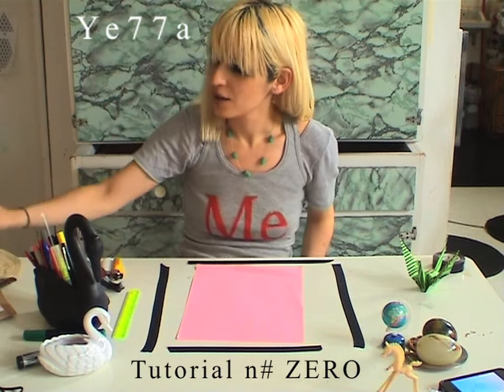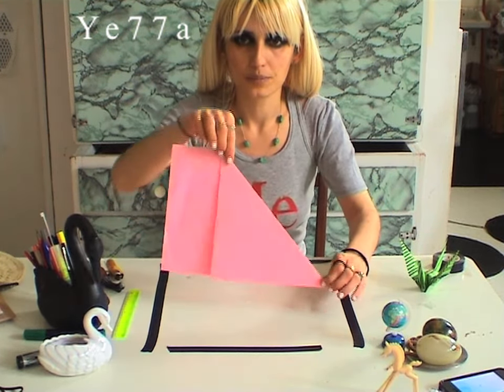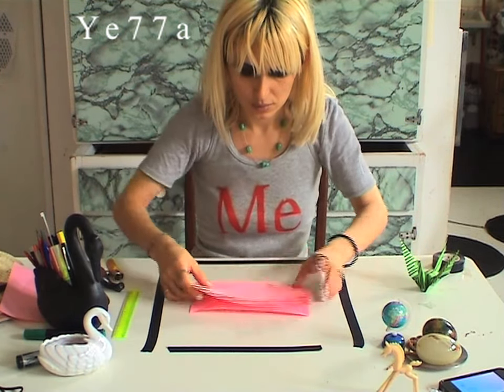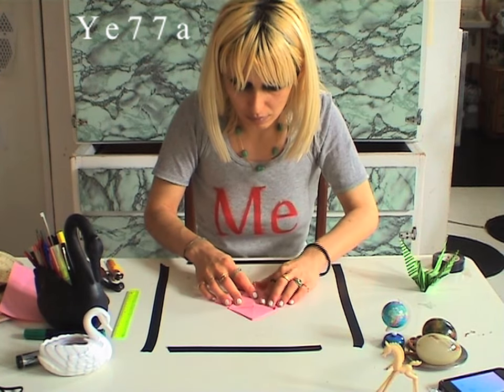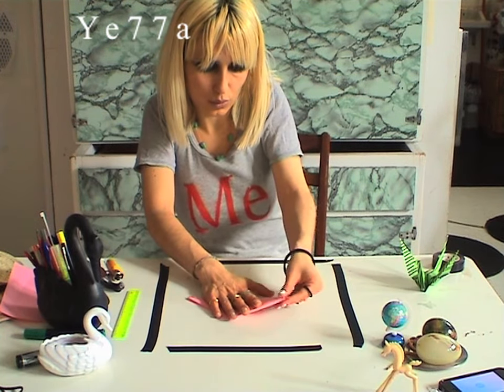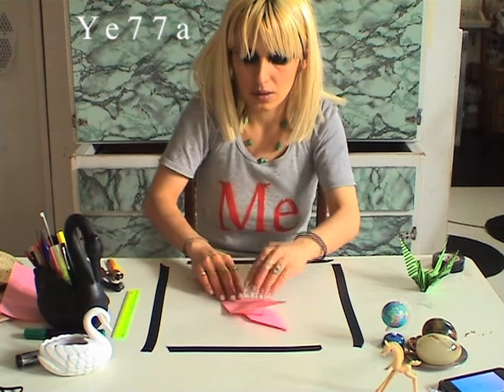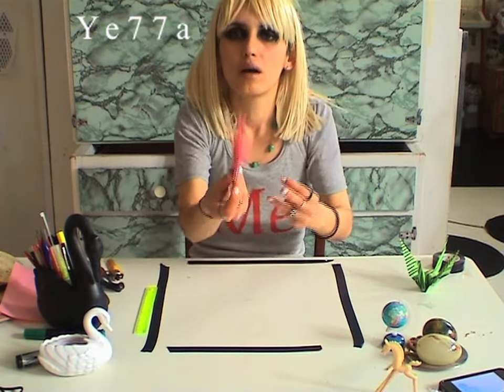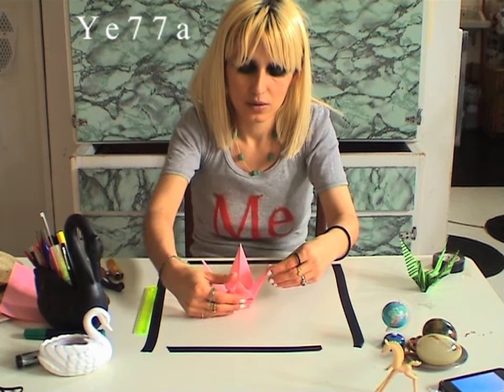Ye77a - Tutorial n# zero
tutorial
"the Crane Origami"
Y share one of my favorite brain exercises, to do a Origami fells like the Mind is happy and confused at the same time.
 In this tutorial i use a pink A4 paper but you can use any color or any size..
in the green origami i draw black lines just to make a pretty pattern.
hope you enjoy... stay close, Y

background usic . "bloom" App by Brian Eno

"An ancient Japanese legend promises that anyone who folds a thousand origami cranes will be granted a wish by a crane. Some stories believe you are granted eternal good luck"
so 幸運
Kōun "good luck" in Japanese

thank you Catarina for this long time ago lesson ,
and Miguel for the lovely background (5)